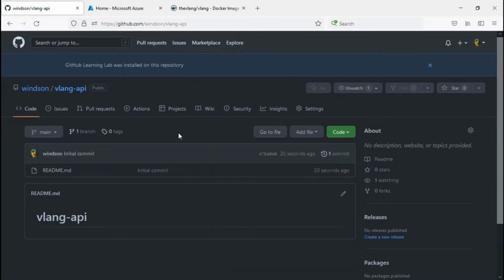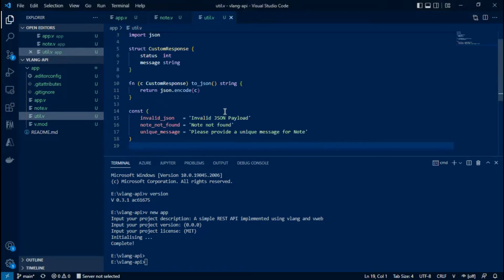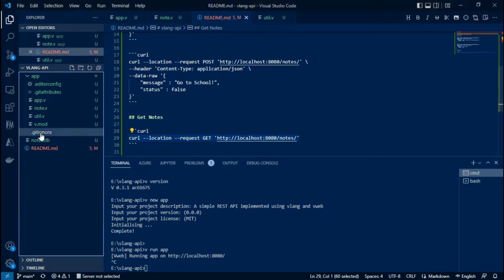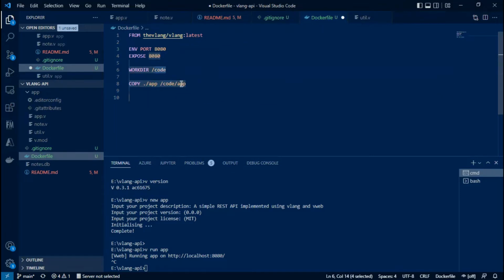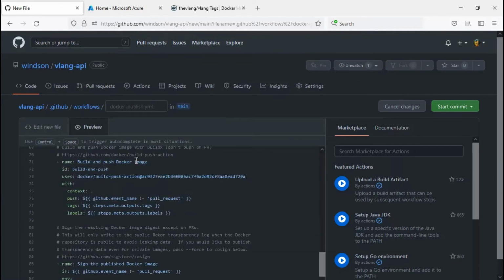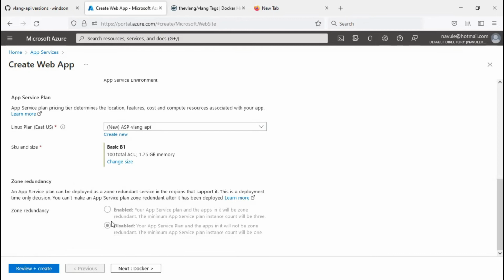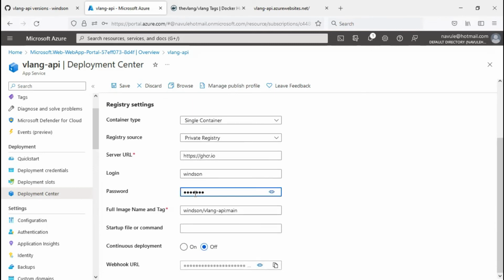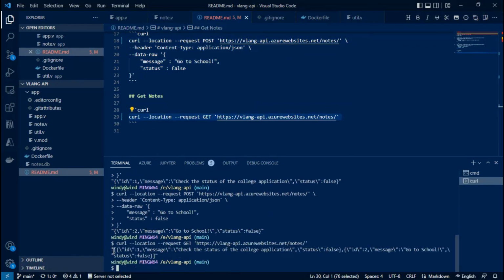How to deploy V lang REST API on Azure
We will see how to deploy V lang REST API on Azure App Service in Docker Container.

Programming Language & web framework:
* The REST API is implemented using V programming language with it's in-built module vweb.

Database:
 * It talks to a sqlite database.

Packaging followed for Deployment:
* The module implemented will be packaged using a Dockerfile and a docker image is created using GitHub Actions
* We will be using the official V lang's base image thevlang/vlang:latest to build the application code.

Contents:
00:00 Intro
01:47 Create REST API module in V using vweb
06:42 Create Docker file
09:57 CI/CD: Setup GitHub Action for Publishing Image to ghcr.io
14:38 Create Azure App Service (Publish mode- Docker Container)
18:16 Troubleshoot Deployment & Access Container logs on Azure App Service
21:41 Perform CRUD operations on vweb REST API on Azure App Service deployment

Thanks 🙏